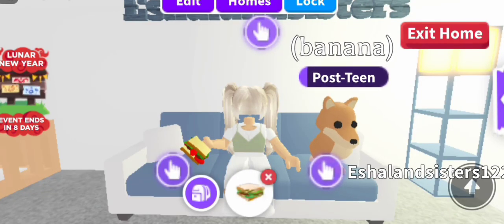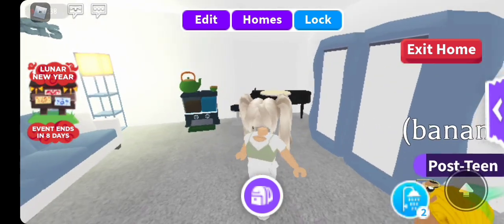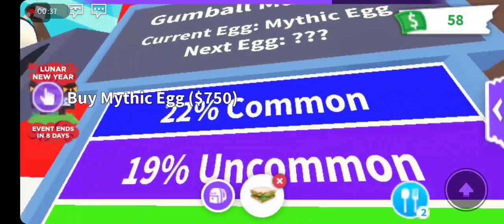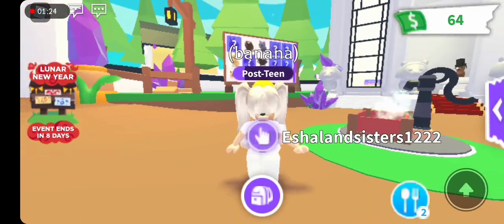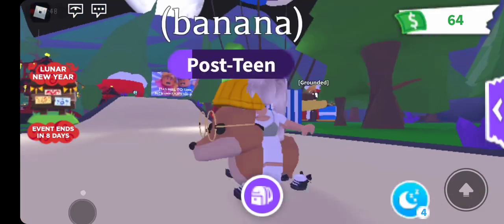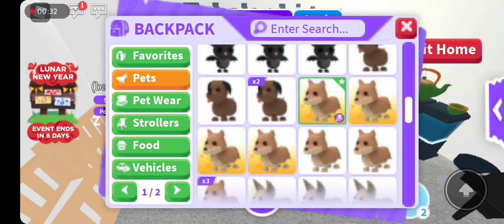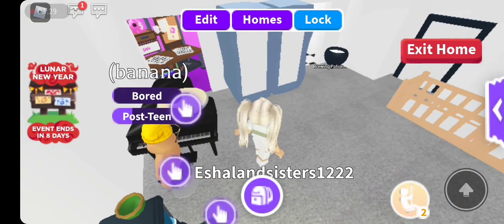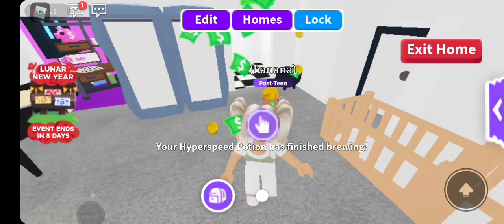How to get rich fast in adopt me!!!|my tips and tricks😎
Guys today I'm gonna tell you guys how to get rich in adopt me💵💲

here are some tips and tricks just press this button for more videos 👇